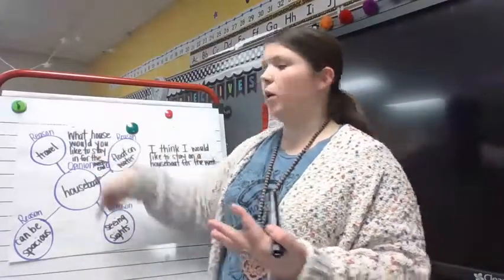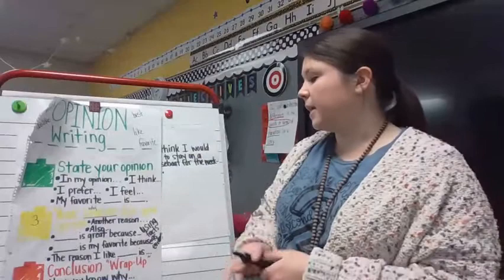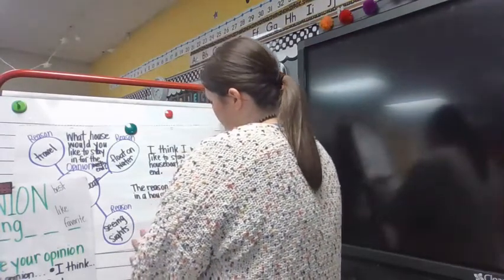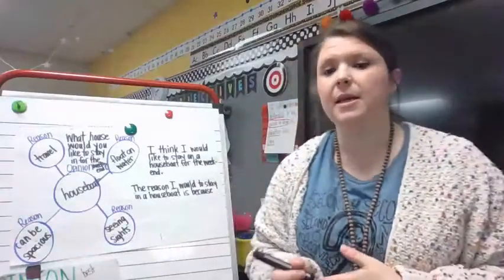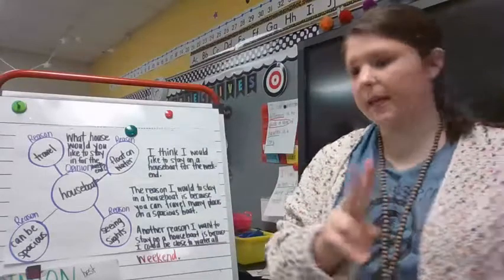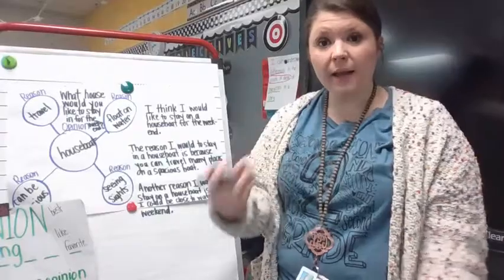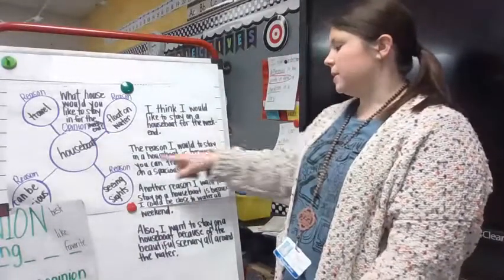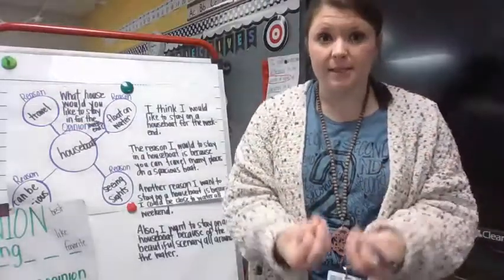2/10/2021 Writing an Opinion